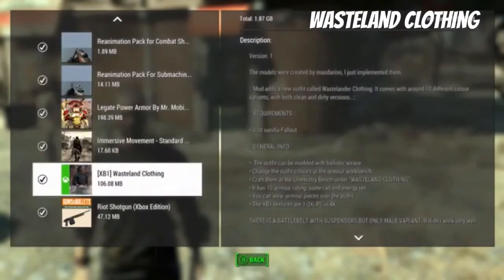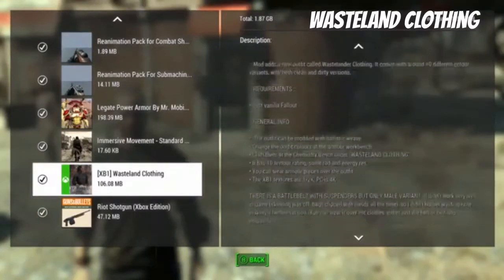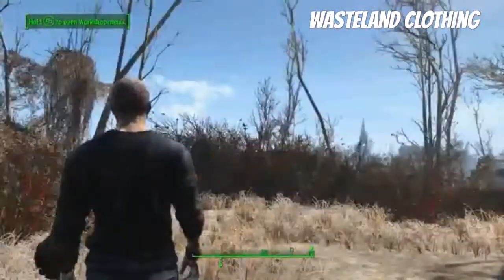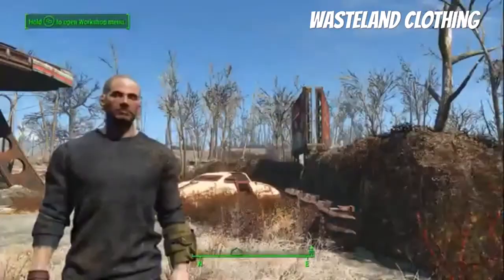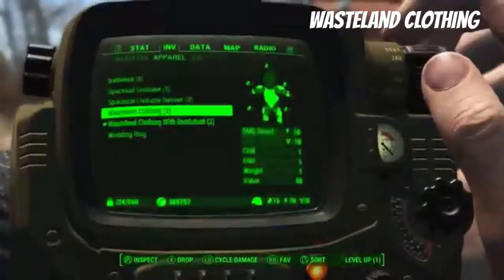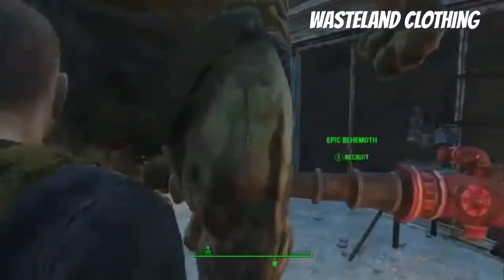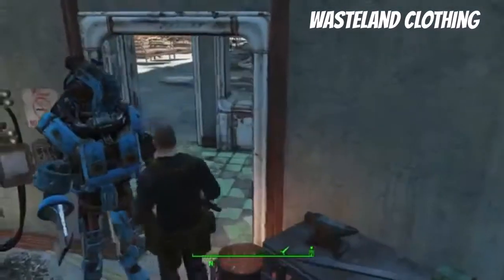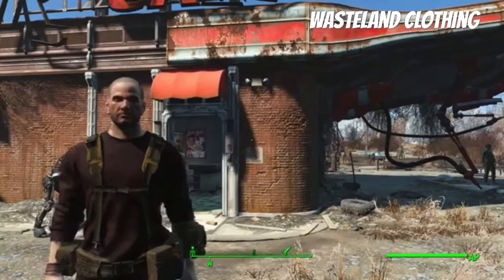Fallout 4 Xbox One/PC Mods|Wasteland Clothing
Wasteland Clothing by Elianora